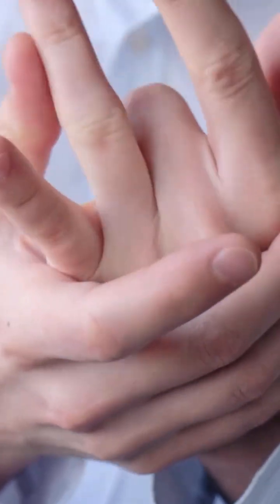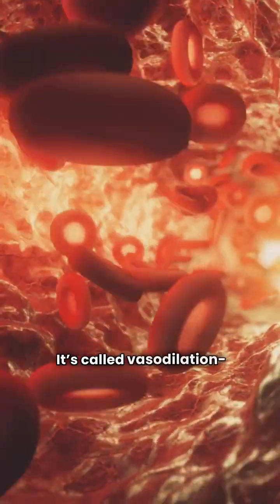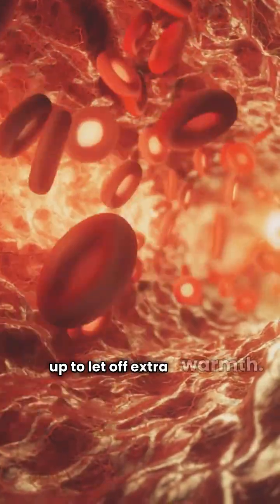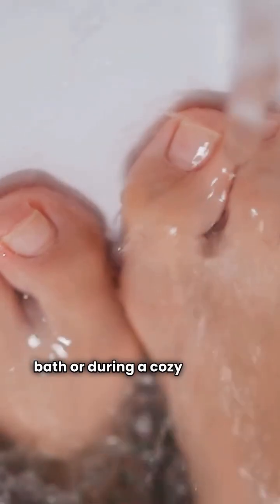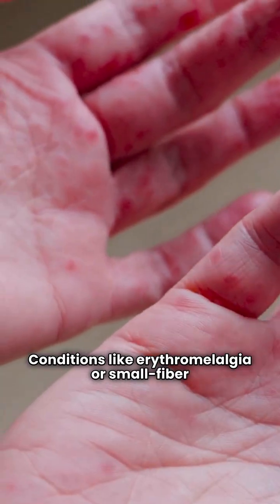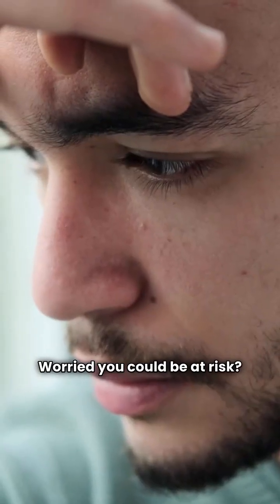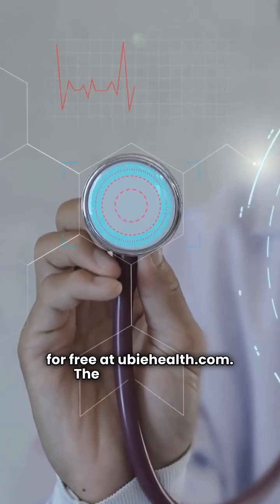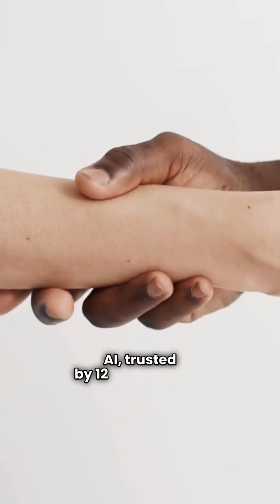Why do your hands and feet feel like tiny heaters—no fever? 🔥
👉 Worried about your health? Check your symptoms with the Ubie AI Symptom Checker

👇 Everything you need to know about HOT HANDS AND FEET

What are the common causes of hot hands and feet?

What might cause my hands and feet to always feel hot?

Is there a medical condition associated with hot hands and feet?

How can I address hot hands and feet when there is no fever present?

 Hands and feet that feel like they’re on fire—yet you’re not sick? Learn why your body might be dialing up the heat, easy home remedies for relief, and when to seek medical advice.